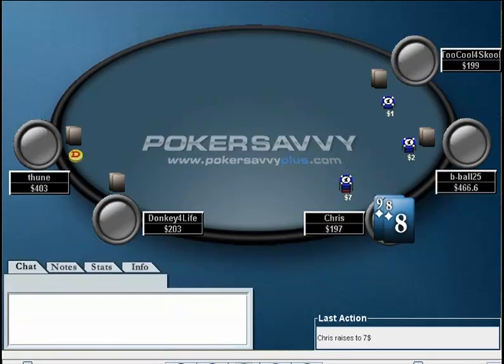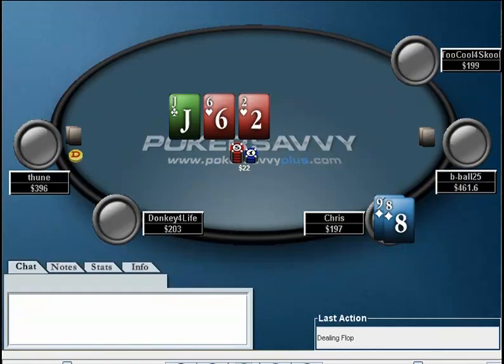Andrew "Foucault" Brokos #28: SSNL Donkey Aid, pt 2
In Part 2, Foucault reviews some of SavvyChris' 6MAX hand histories at $1/2. Focus: playing against regulars and playing marginal hands on the turn and river.